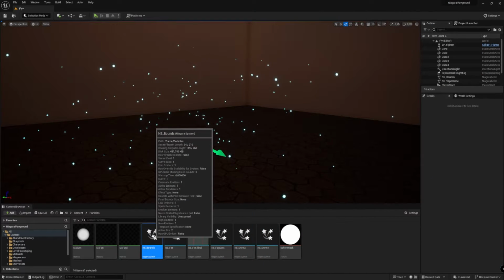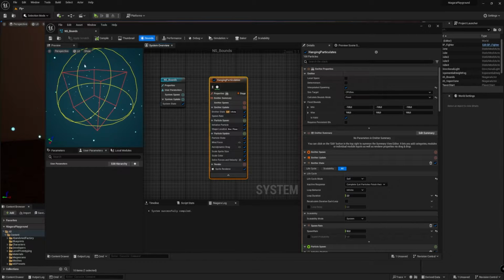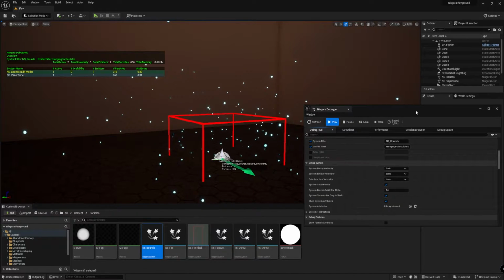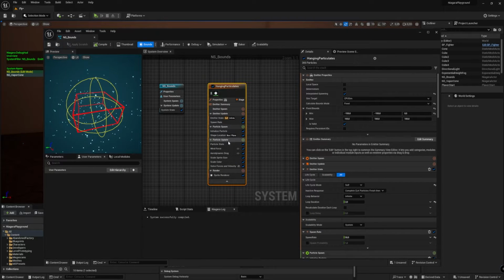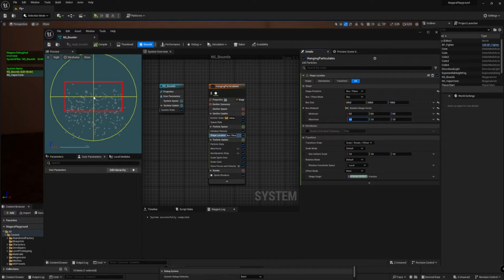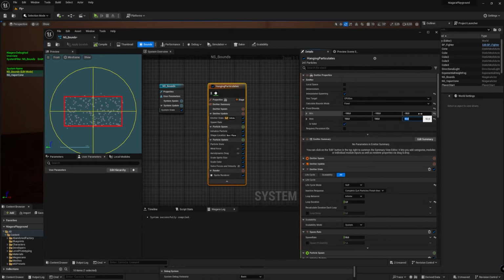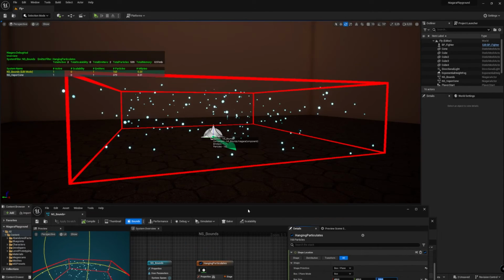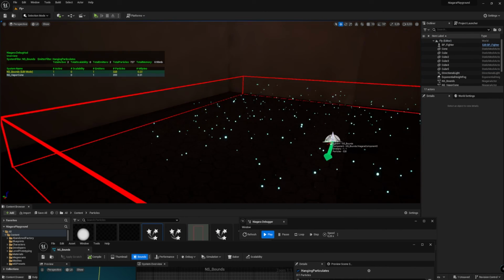[UE5 Niagara] FIX particles DISAPPEARING + Bounds explained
Hi everyone, in this video I'm going to show you how to solve a common problem that people new to Niagara face, and its about the particles disappearing from the screen, plus other useful informations for newcomers.

VOTE THE NEXT VIDEOS TOPIC here! (No need to be a subscriber to vote)

0:00 - Intro
0:17 - Particles disappearing overview
0:35 - Difference between spawn and visualization boxes
2:20 - Visualize and adjust bounds with the help of Niagara Debugger
4:25 - How bounds midpoint work
6:50 - Different bounds scenarios
7:55 - Why you should use Fixed GPU bounds